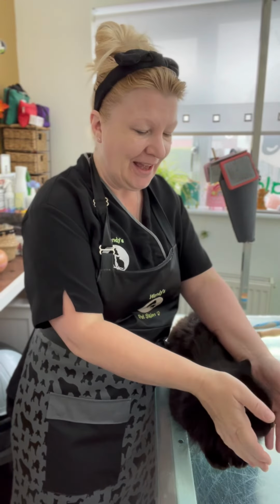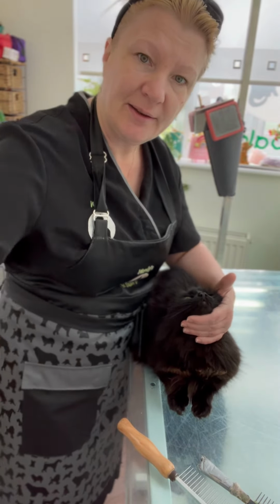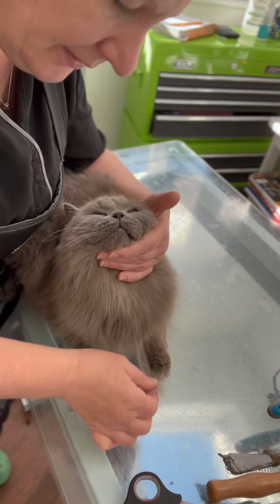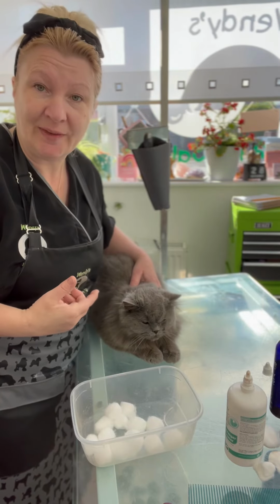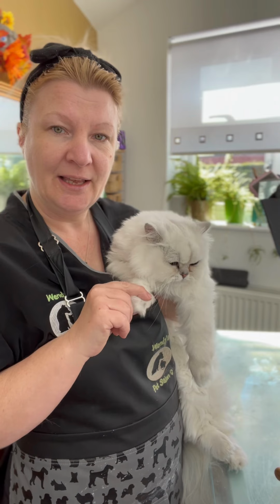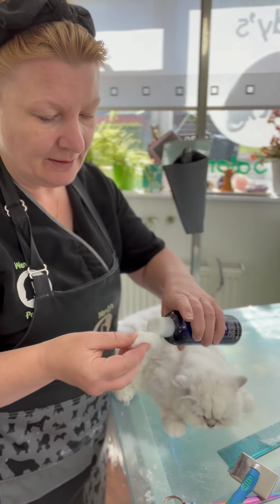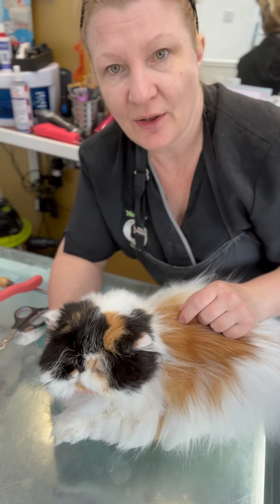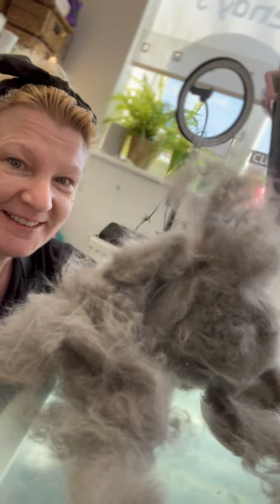Cat day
Join me for a cat day